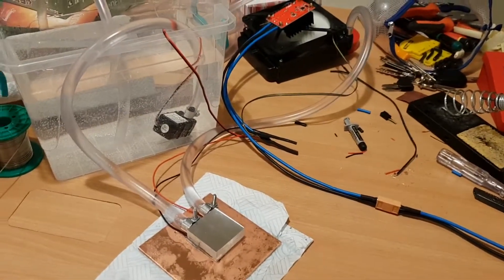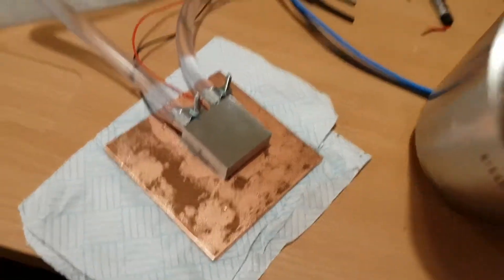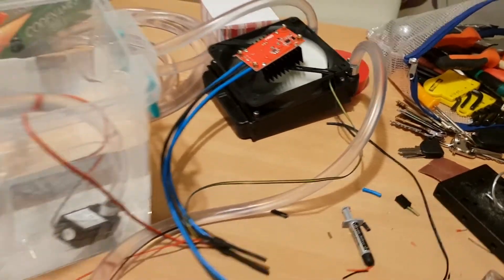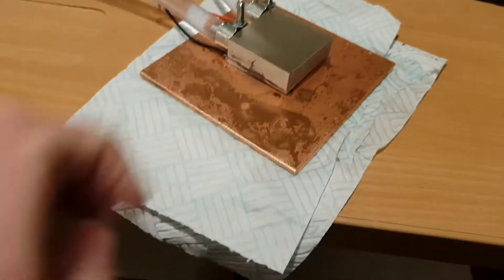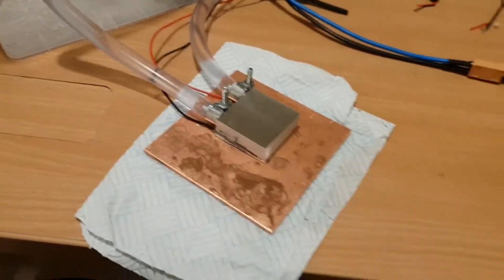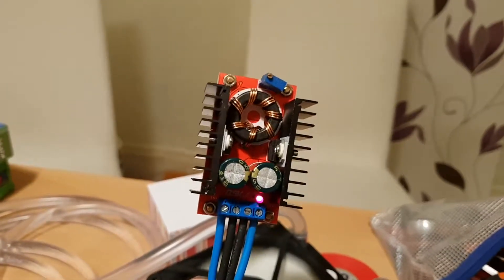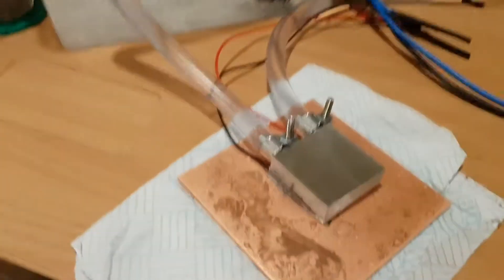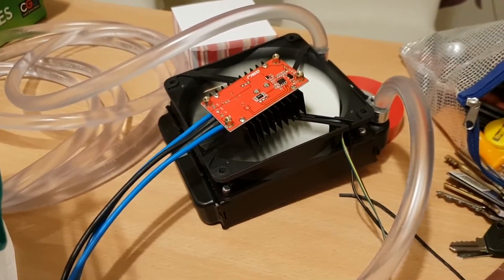Peltier Beer Cooler Part 2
I'm building a peltier based beer cooler. The idea is to cool a beer in under 10 minutes using an 11.1V lithium polymer battery.

This is part 2 of (probably) 4. Be sure to check out part 1 if you haven't already. In this part I give an overview of the whole project, and talk about some top level design considerations.